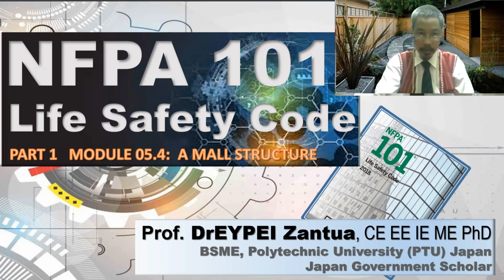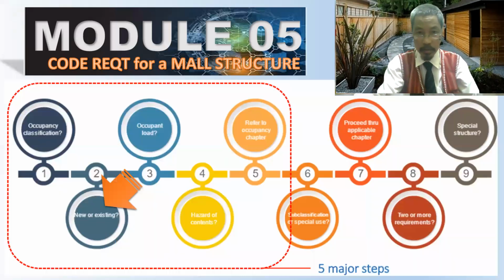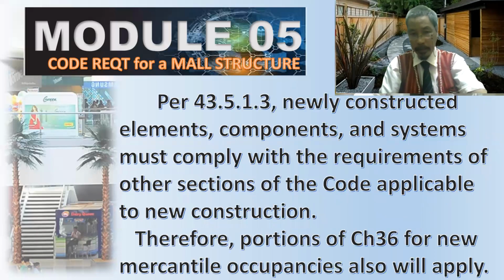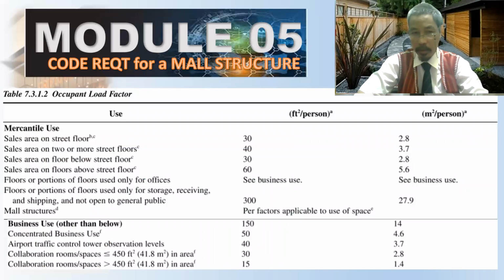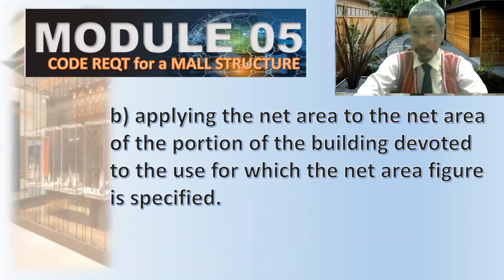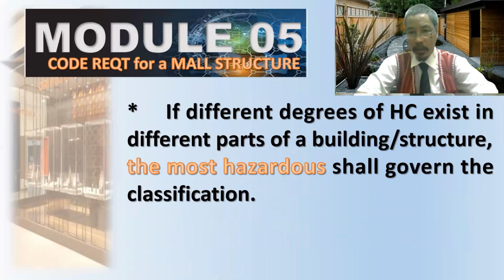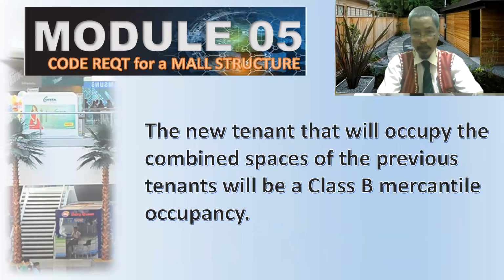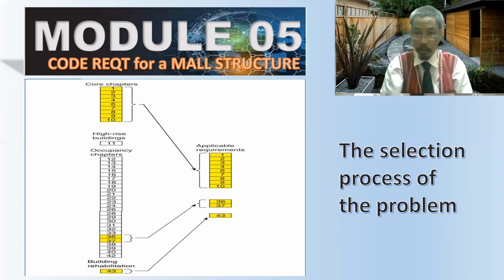DESIGN of a MALL using 9 STEP Procedure- NFPA101: Module 05.4 [ Reference CODE by RA9514 - IRR2019 ]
NFPA101: Module 05.4 DESIGN of  MALL Structure
Using The 9-STEP PROCEDURE on CODE Compliance

PARTS:
01 INTRODUCTION
   M04 Annexes
   M05 Navigating the CODE
02 General Requirements & Occupancy Classification
03 Means of Egress
   M09 Elements
04 Features of FIRE Protection